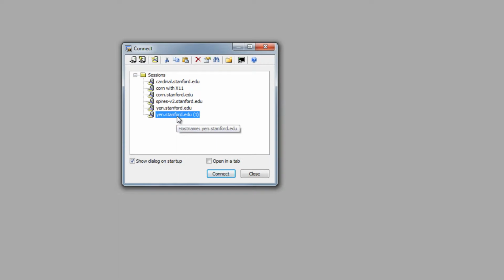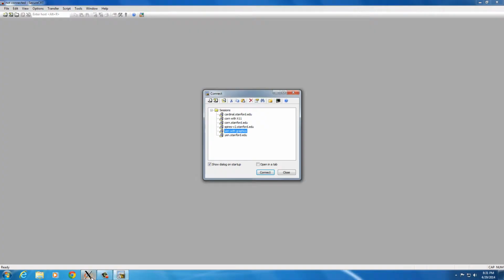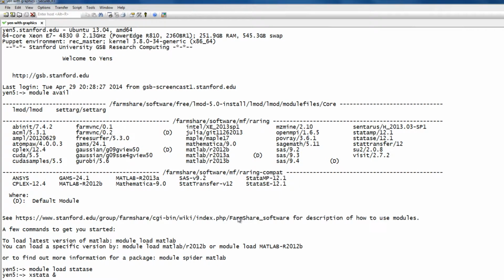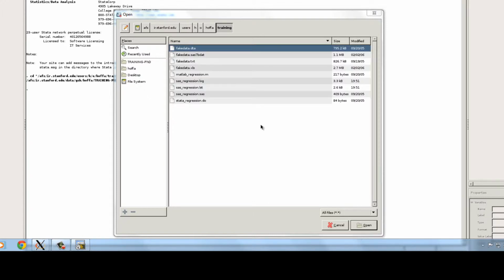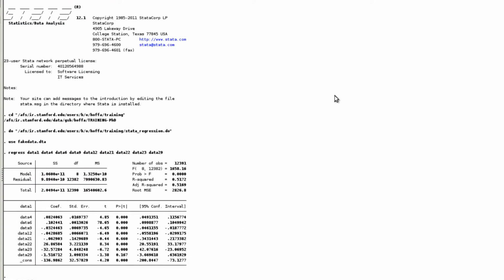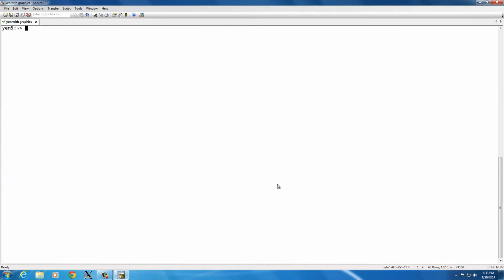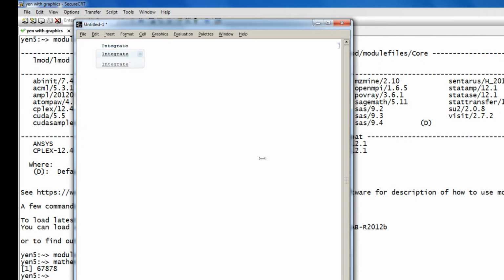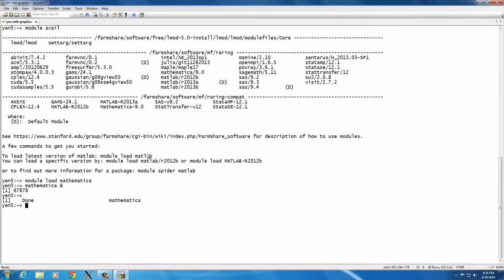Graphical Interface to Linux (from Windows)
Learn how to connect from a Windows computer to a Linux server using the SecureCRT application.  Then, load a licensed software package and run a SAS program in batch mode.